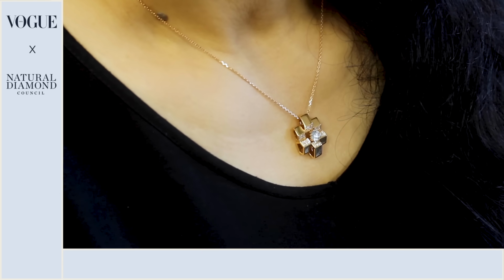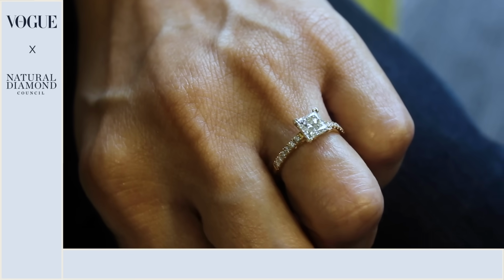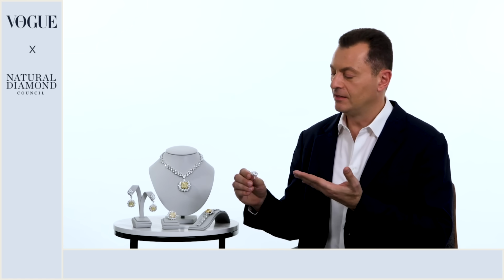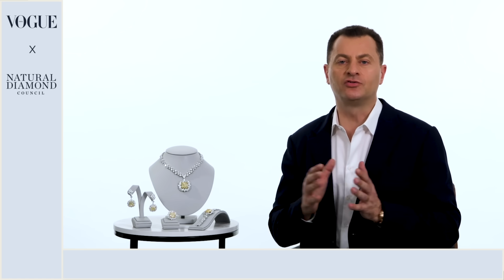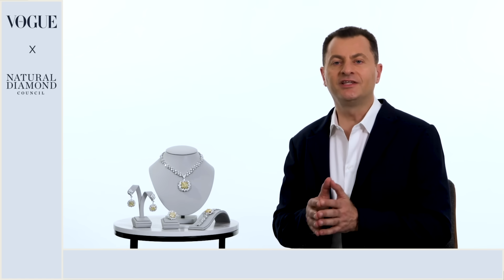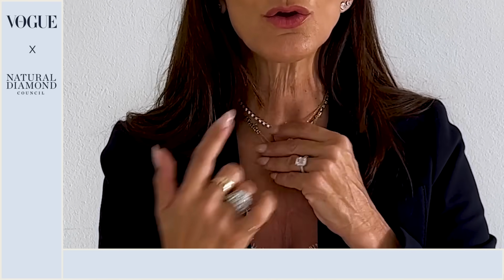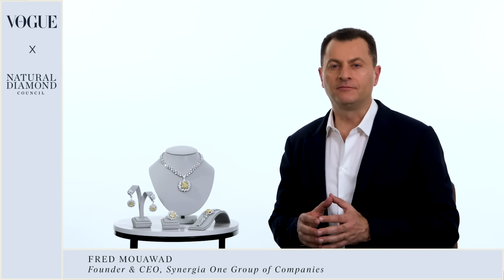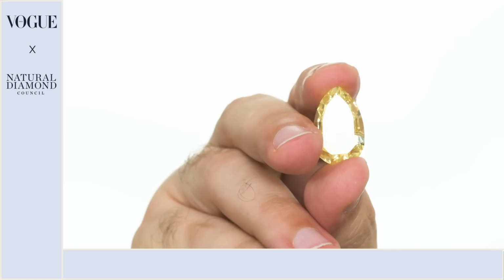Ask Me Anything: Your Diamond Guide | Vogue India x Natural Diamond Council Diamond Festival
From engagement ring trends to the perfect diamond push presents, we've got all the answers for all your diamond needs with Vogue India's 'Ask me anything' on diamonds minisode. Three diamond experts set out to answer the most asked diamond questions on Google.

Tune in to vogue.in/diamond-jewellery-festival-2022 for more.